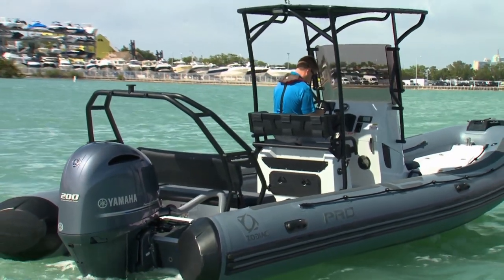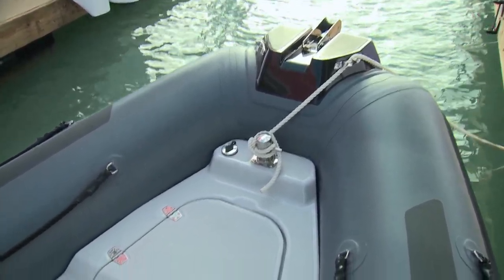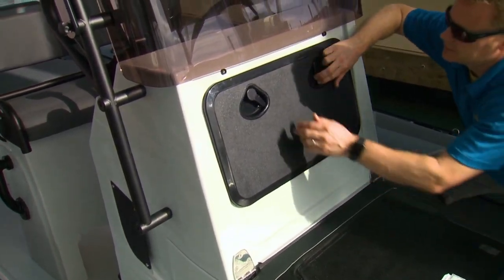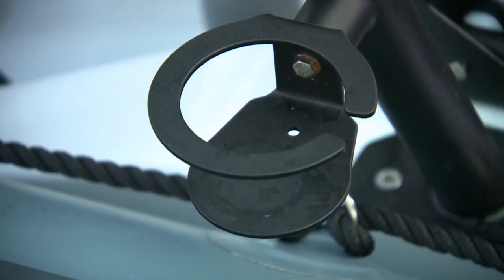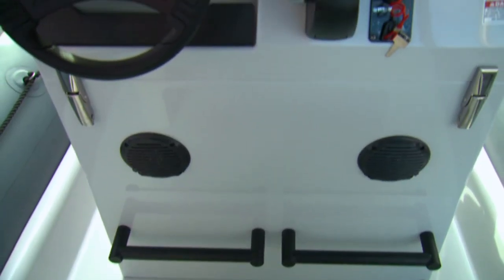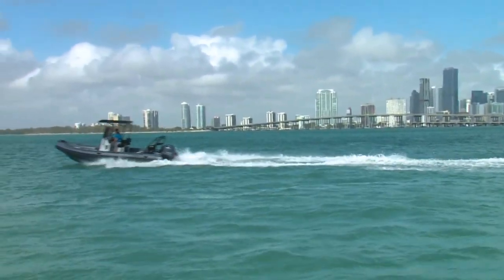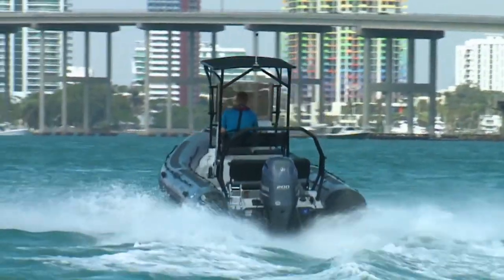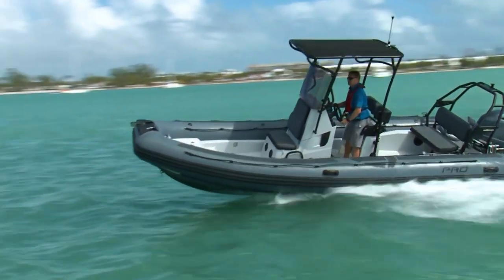2018 Zodiac PRO 7 Review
Zodiac's were designed in the 1930s and became infamous when Jacques Cousteau used them to explore dive sites in the 1950s.